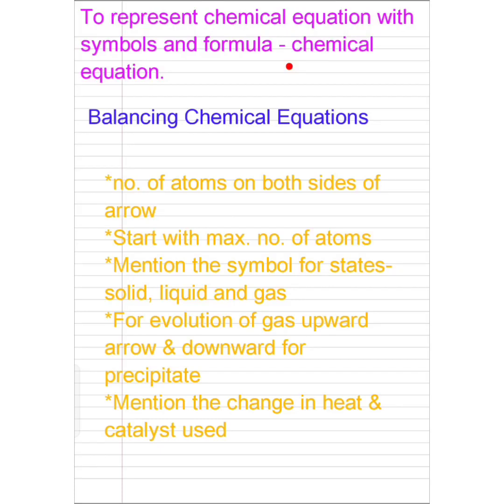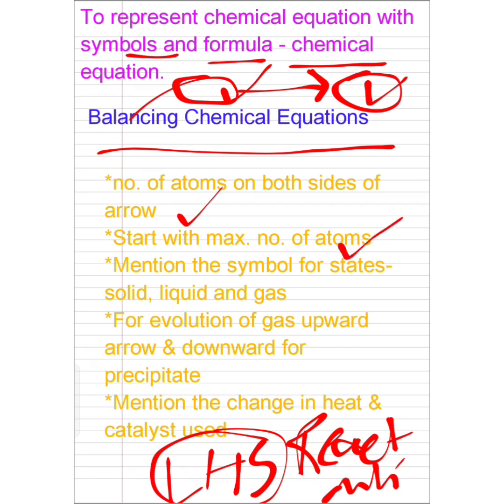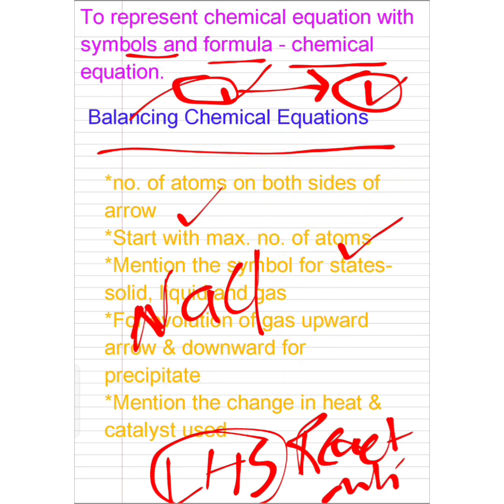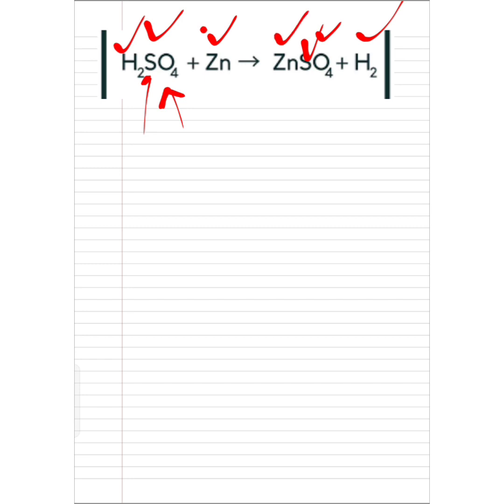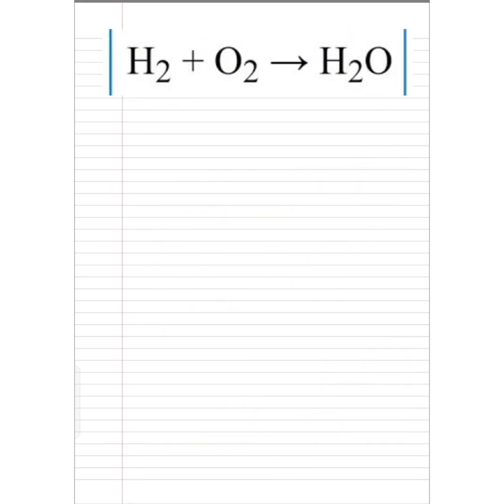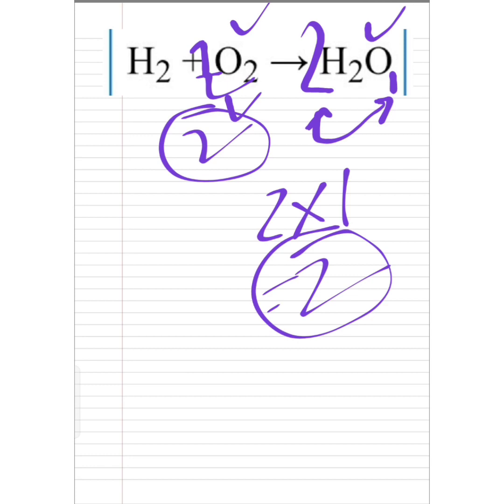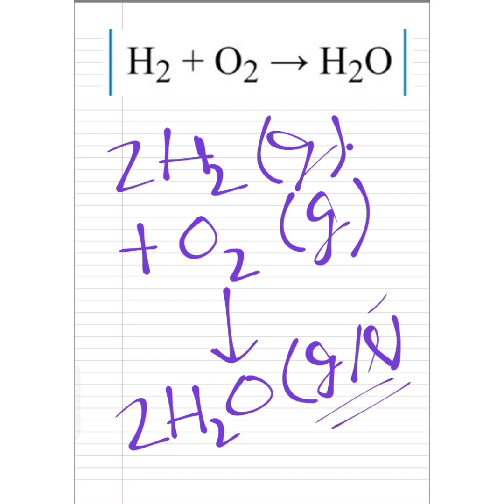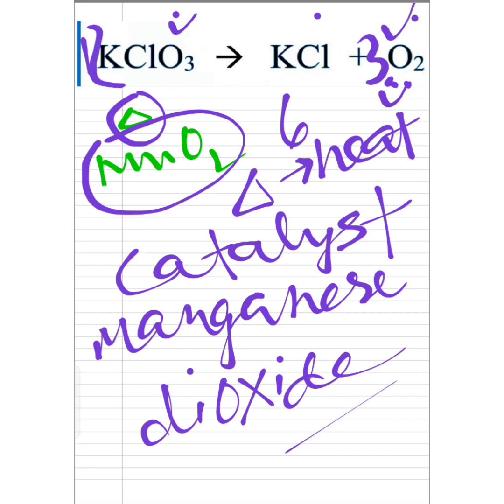Chemical reactions & equationsCBSE||Class 10||Ch-1|| 2023-24||Part 4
CBSE||Class 10||Ch-1Chemical reactions & equations|| 2023-24||Part 4